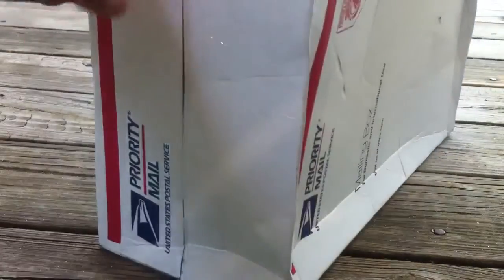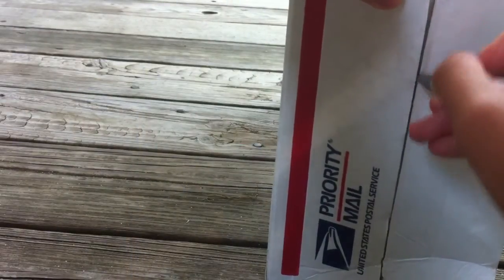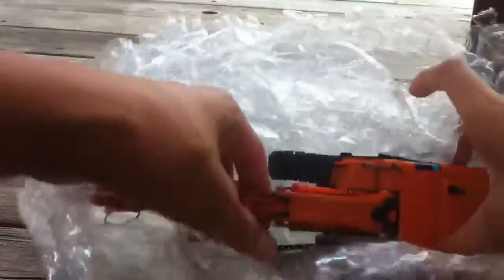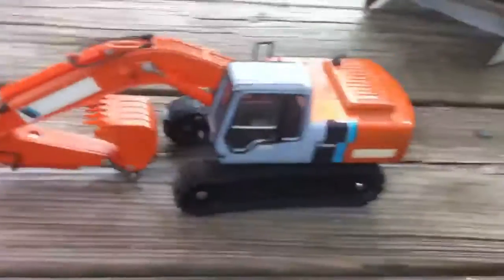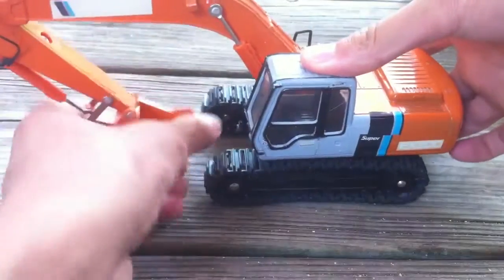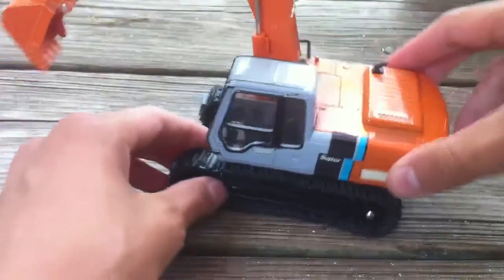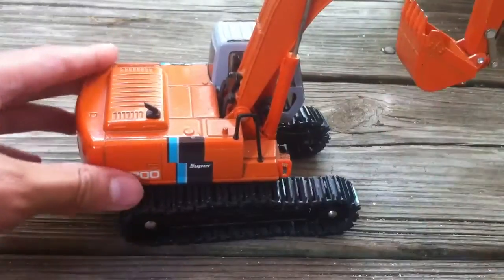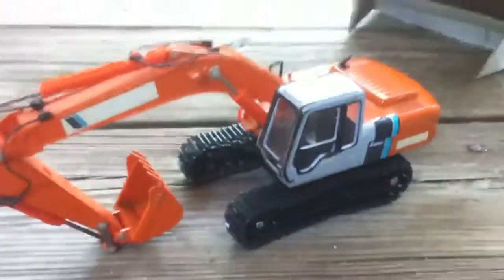Shinsei 1:40 Hitachi EX200-2 Unboxing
Won for $24 plus $14 shipping